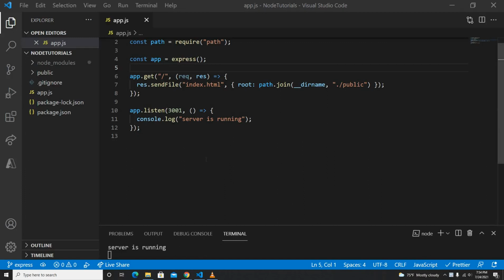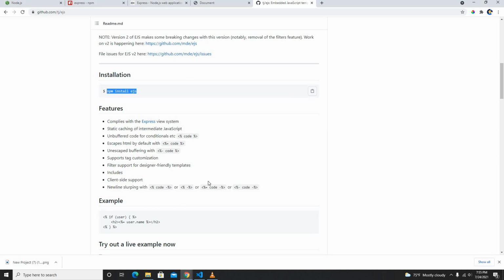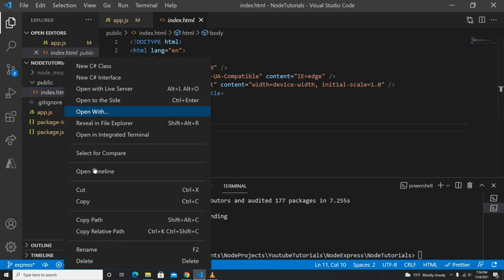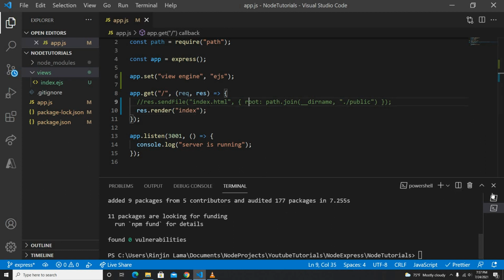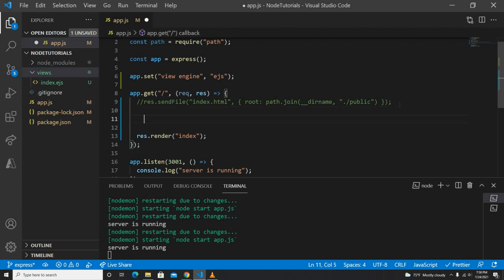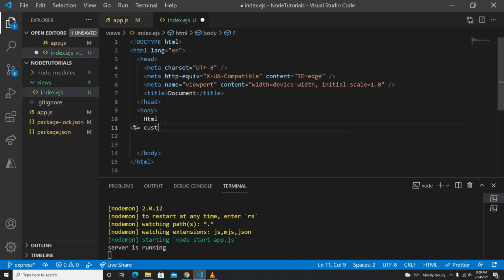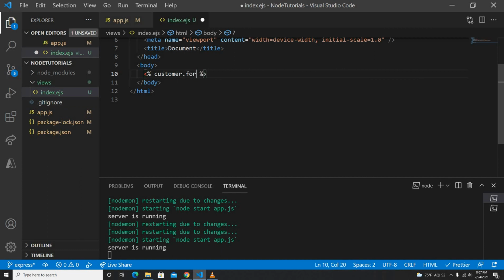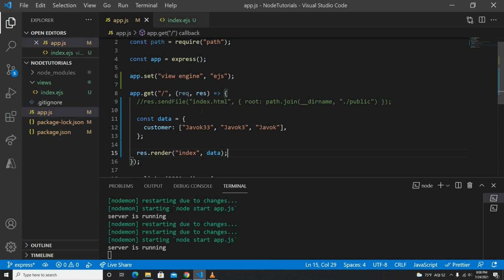ESJ Template Engine Node - Part 2